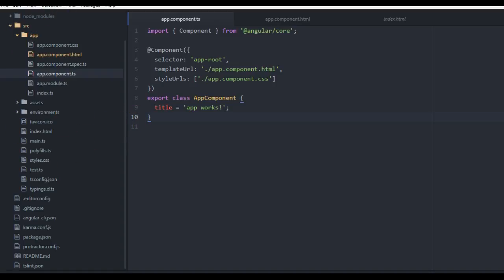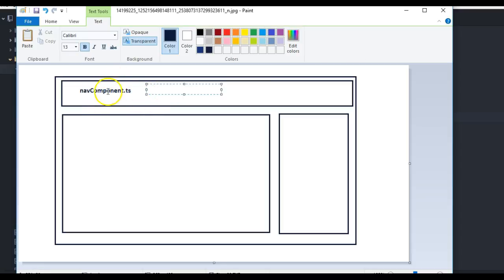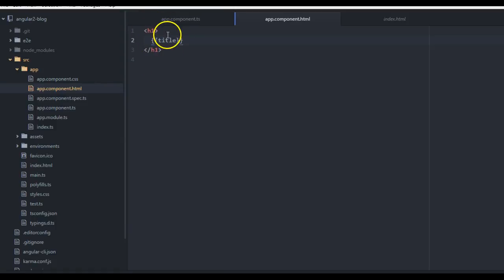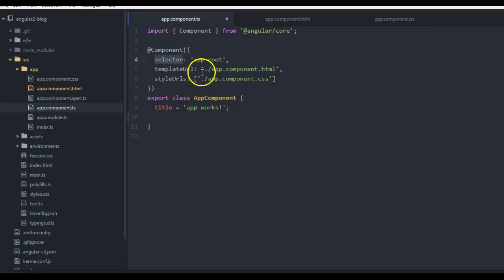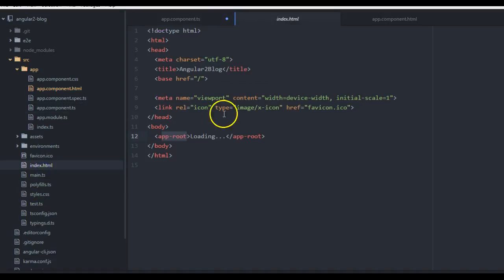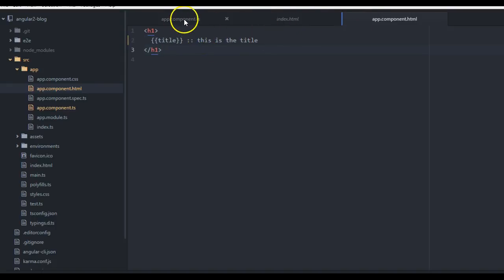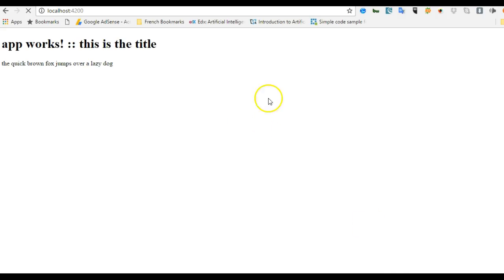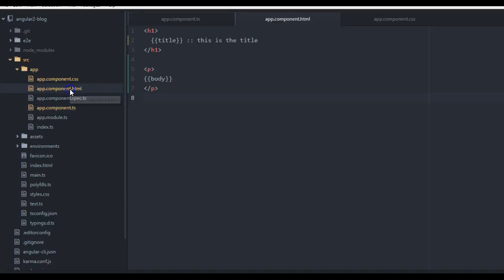Angular 2 final tutorial - 4 - angular components